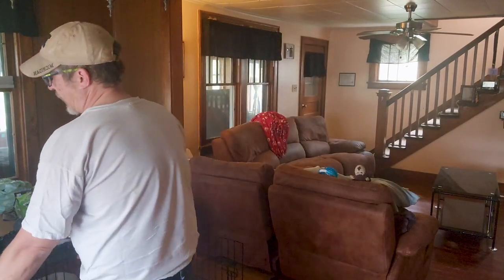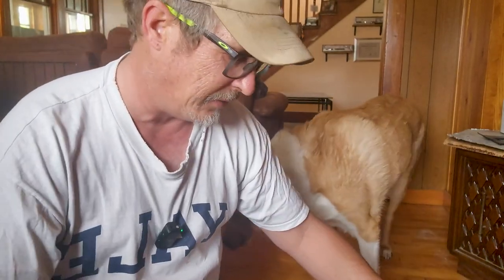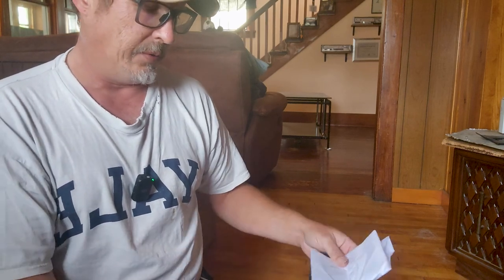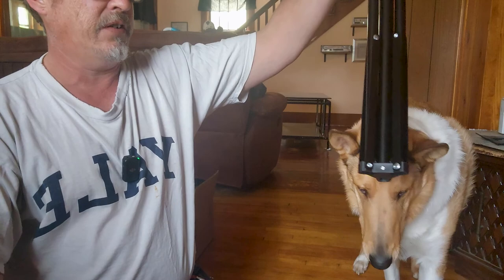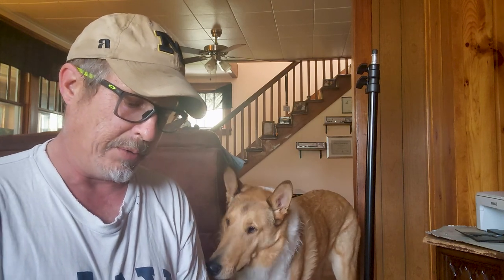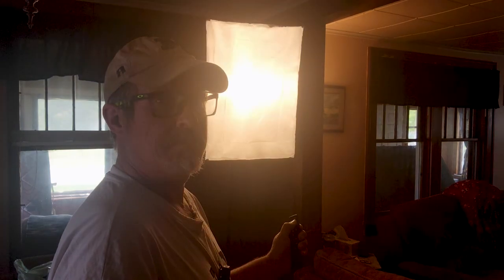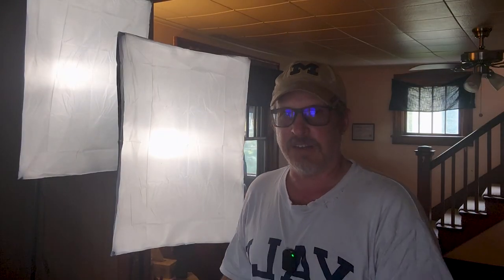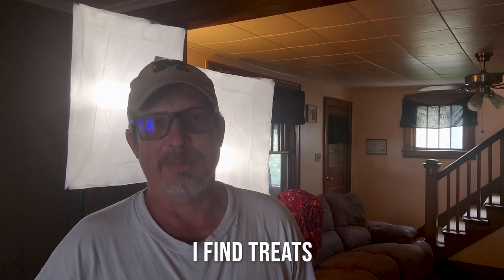Unboxing the Skytex Softbox Lighting System Co-Star Lorr The Collie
You can now use my link on Sticker Mule to get $10 off your Purchase!

One of my biggest issues on my live streams is lighting. I'm always fighting with it in the truck, and when I create my in home studio, I will have to deal with the same issues. So in order to fix that problem, and with the suggestion from @paulNC  I purchased the Skytex Softbox Lighting System. This is a video of the unboxing, the assembly, and then my pros and cons afterwards. I would appreciate your feedback on what you think about the new lighting system!

I use the DJI Mic plugged into my Galaxy S22 Ultra and GoPro Hero 10 Black.

I do my best on every video to provide amazing content for you, and I would love to hear from you all.

Crazy for You by Wildflowers
Here I Go by Wildflowers
Lupino by Magnofield
Blue Dot by Hosini & Jones
Do Whatever you like (Instrumental Version) - Hallman

This is a list of Items from DJI that I use on my channel and I am compensated if you purchase using any of these links:

DJI MIC

Mavic Air 2 Battery

Mavic Air 2 Battery Charging Hub

Mavic 2 Pro Battery

Mavic 2 Pro Battery Charging Hub

DJI Smart Controller

Camera Equipment
List of Cameras and Accessories I use with them

ND Filters for GoPro Hero 5, 6, 7 and 8

ND Filters for GoPro Hero 9 and 10

Tablet Holder

128 GB Memory Card

Mavic 2 Pro

Mavic Air 2

Go Pro Battery Charger

Lume Cube Strobe Light for Drones

LSOCO Case for the Mavic 2 Pro

LSOCO Case for the Mavic Air 2

RCGeek Carbon Fiber (not actual) tri blade propellers for Mavic 2 Pro

Decal Girl Drone Skins

Audio and Visual Equipment
This is a list of equipment that I use on my live streams

Zoom P4 Podcaster

OneOdio Wired Headphones

Rode Dynamic Microphone

32 GB SD Card

Movo USB-C Lavalier Microphone

Skytex SoftBox Lighting System